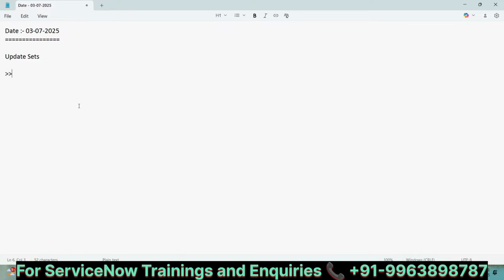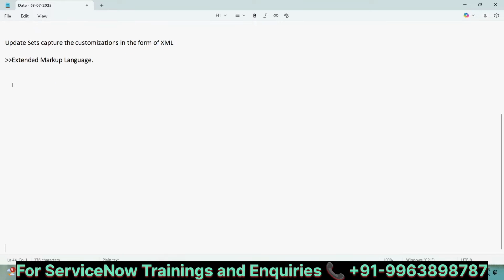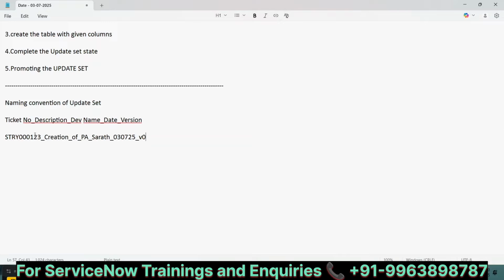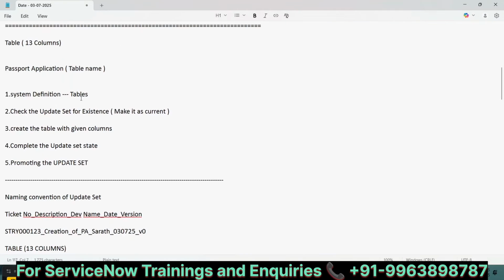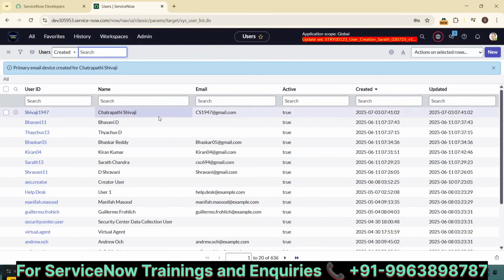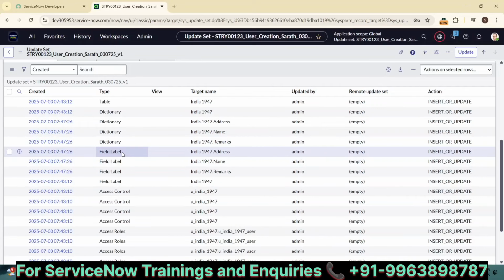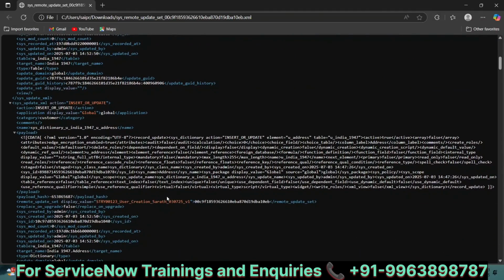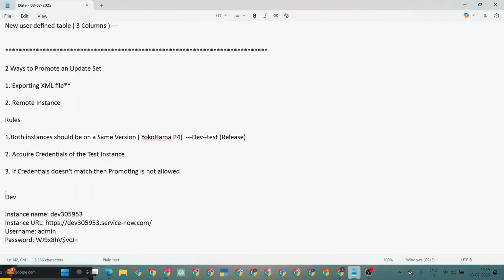16. ServiceNow Update Sets Part 1 | What They Are & How to Create Them (Beginner Guide)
🧩 Welcome to Part 1 of the ServiceNow Update Sets Series!

In this beginner-friendly video, we introduce Update Sets in ServiceNow, a critical concept for migrating configurations and customizations between instances (like Dev to Test or Prod). You’ll learn what an update set is, how it works behind the scenes, and how to properly create and manage one.

Perfect for ServiceNow Admins, Developers, and Beginners, this session lays the foundation for mastering update sets and deployment strategies in real-world ServiceNow environments.

📌 In This Video:

What is an Update Set in ServiceNow?

Why Update Sets are important

Update Set tables & architecture

How to create a new Update Set

Capturing changes correctly

Best practices for managing Update Sets